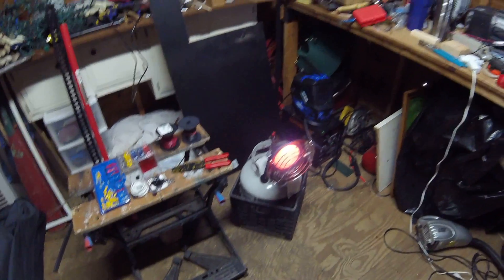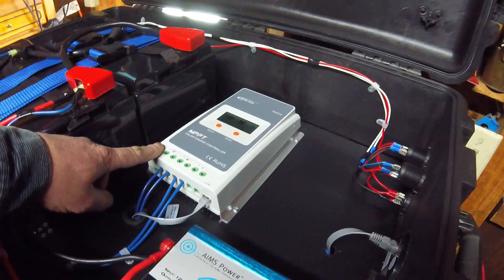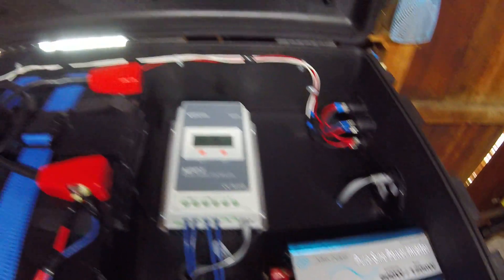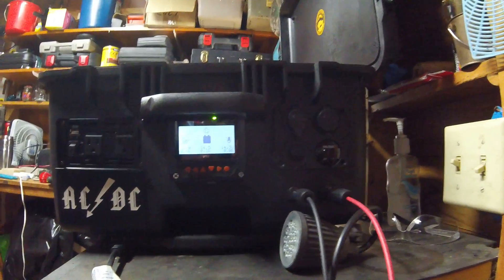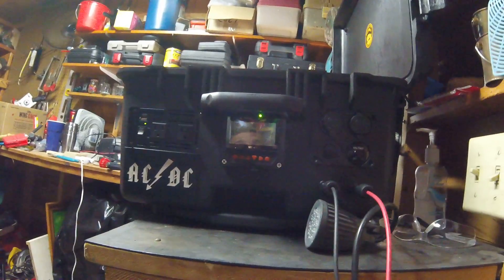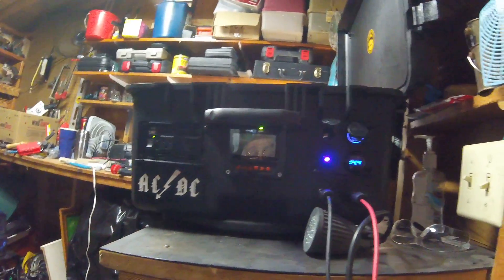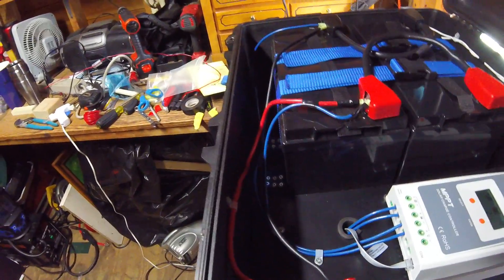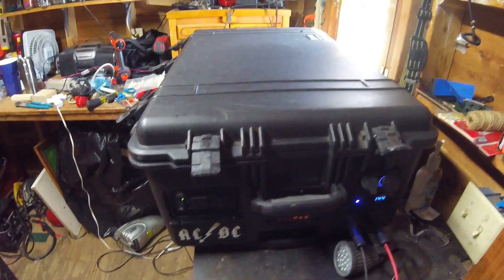DIY Portable Solar Power Generator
I built this for our camping adventures in the Rubicon. We will have plenty of power for camp lights, fans or recharging electronics while camping off the grid.